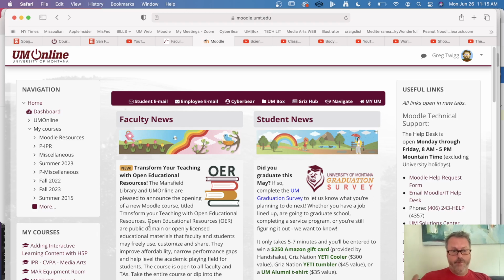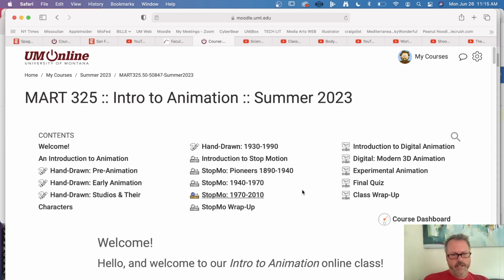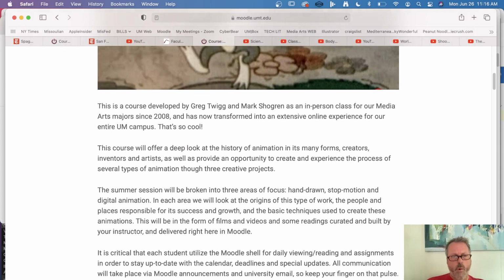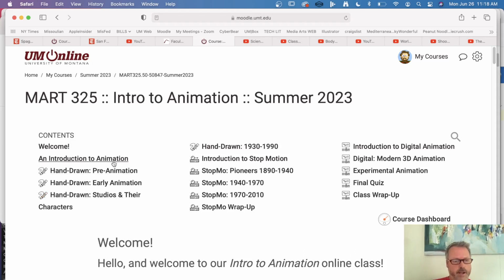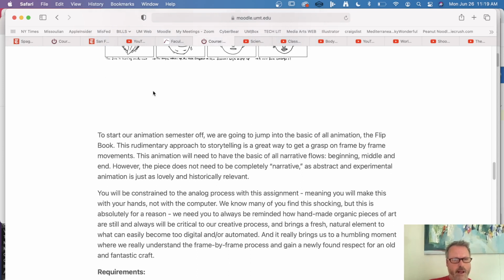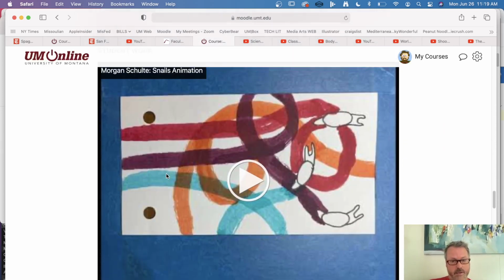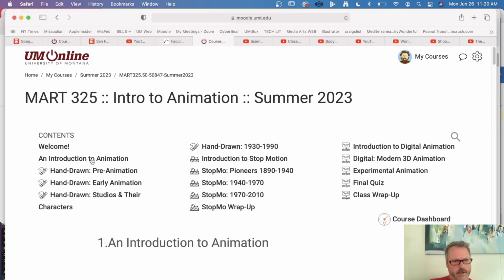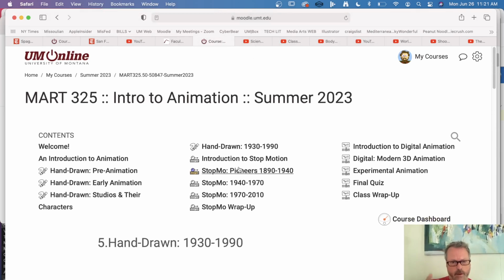MART 325 :: SUMMER MOODLE INTRO